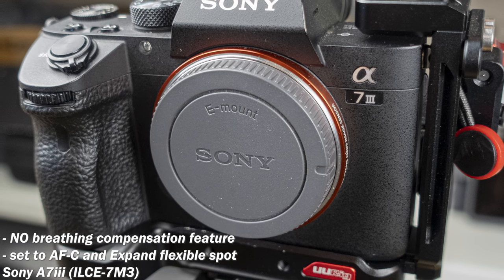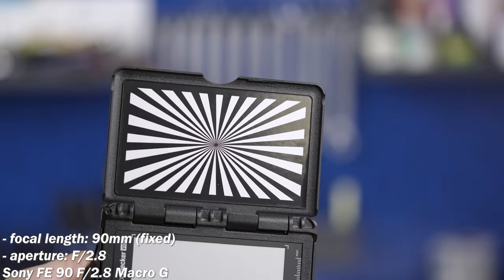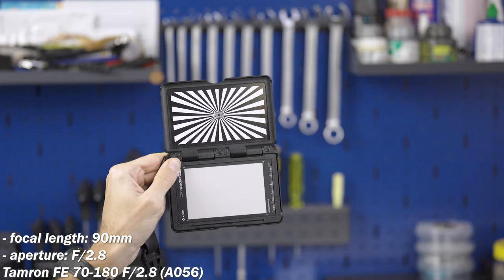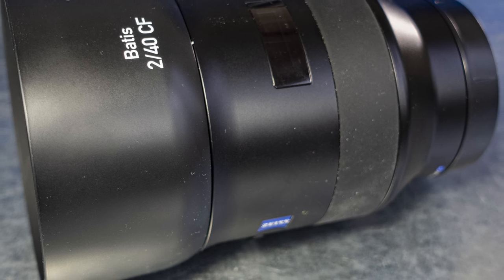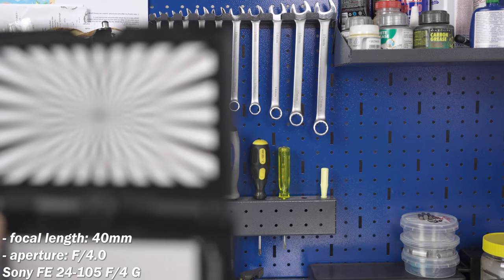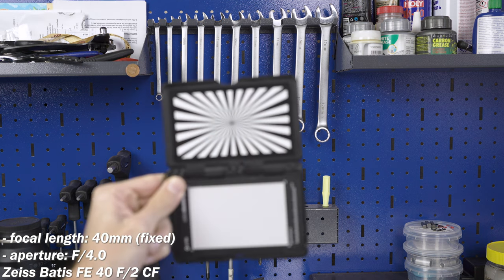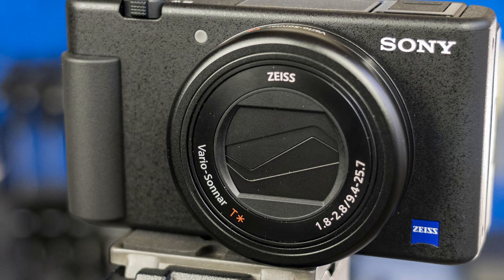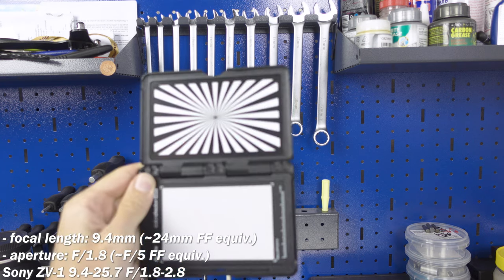Focus breathing REVIEW: Sony 1.8/20, Tamron 2.8/70-180, Zeiss 2/40, Sony 4/24-105, Sony 2.8/90 Macro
Have you come across focus breathing while shooting videos? Is this an issue for you? Would you like to have a lens that breathed less? In this video review I compare focus breathing on five very different lenses for Sony E-Mount. From a wide angle prime to a telephoto zoom. Their behavior in terms of focus breathing also differs. As a bonus, this comparison is joined by Sony ZV-1 point-and-shoot camera. Sony has even introduced "breathing compensation" recently as a new feature of A7M4 camera, which proves the importance of focus breathing issue.

Filmed with:
- Sony A7M3
- Sony ZV-1

Contents:
0:00 - Intro
0:36 - My comparison camera - Sony A7iii (ILCE-7M3)
0:53 - Sony FE 90 mm F/2.8 Macro G lens (SEL90M28G)
2:10 - Tamron FE 70-180 mm F2.8 VXD lens (A056)
3:21 - Sony FE 24-105 mm F4 G lens (SEL24105G)
4:27 - Zeiss Batis FE 40 mm F2 CF lens
5:38 - Sony 24-105 breathing at 40 mm
6:20 - Zeiss Batis breathing at F/4
6:51 - Zeiss Batis breathing at F/6.3
7:29 - Sony FE 20 mm F/1.8 G lens (SEL20F18G)
8:12 - Sony 24-105 breathing at 24 mm
9:00 - Sony ZV-1 camera (DCZV1)
9:47 - My conclusion
10:14 - Sony's new "breathing compensation" feature (A7iv camera)